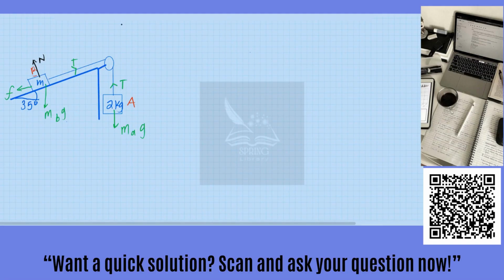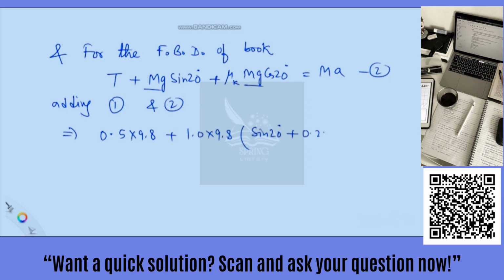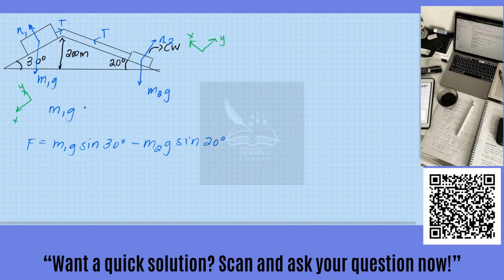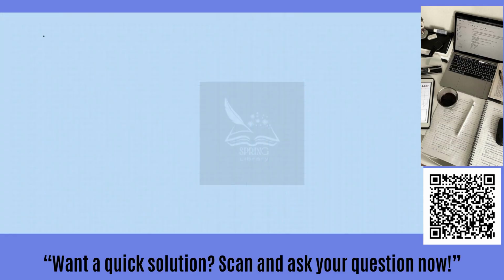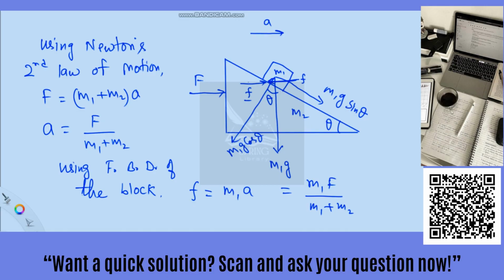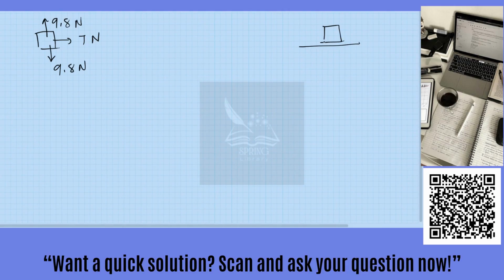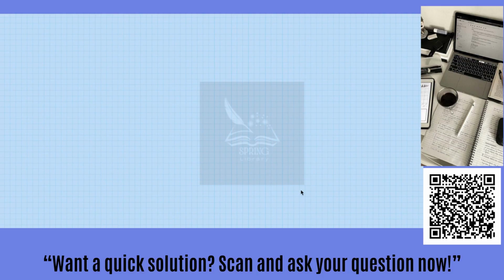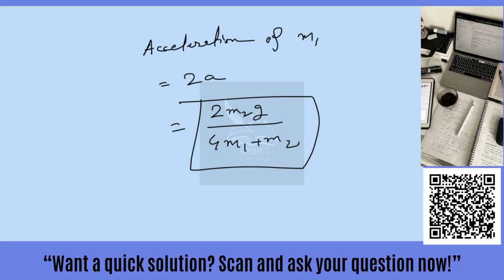Physics for Scientists and Engineers | Numerical Problems Explained